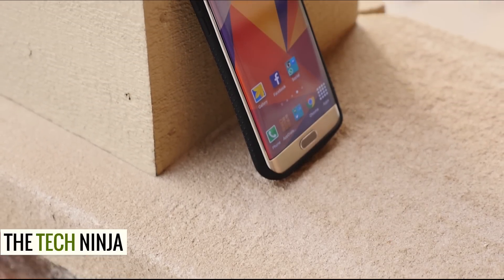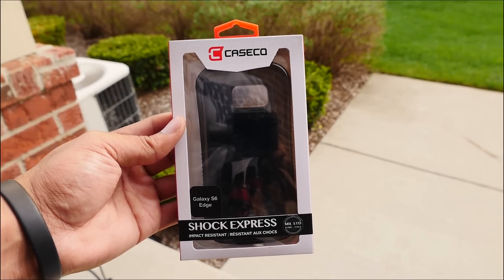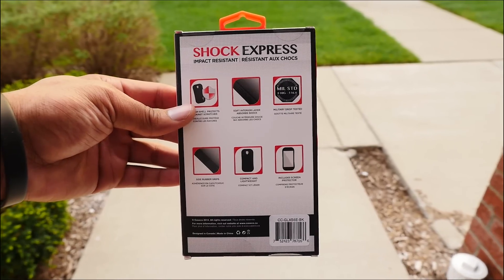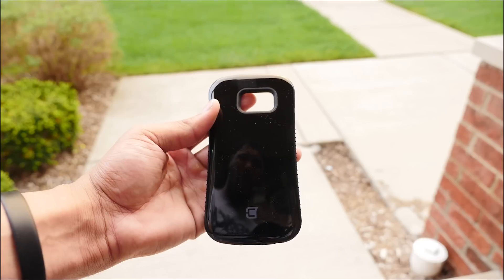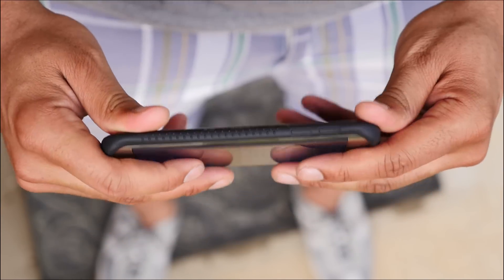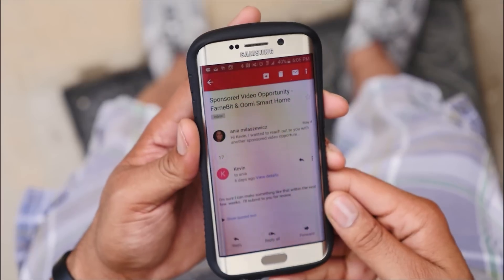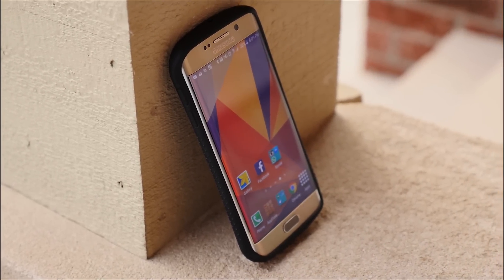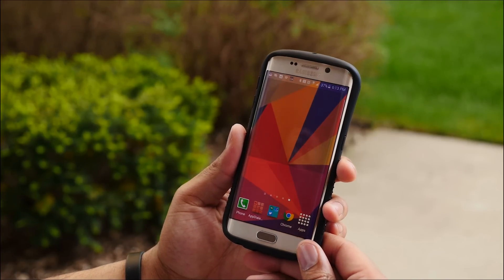Galaxy S6 Edge Caseco Shock Proof Case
This is my review of the caseco shock proof case.